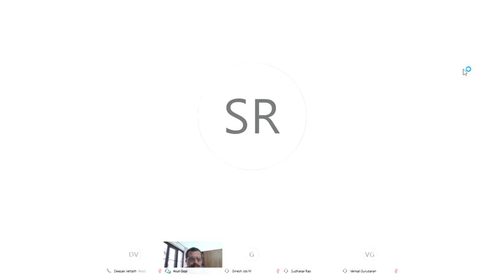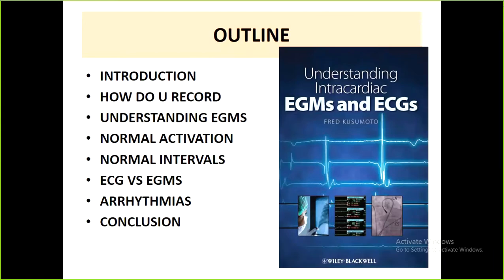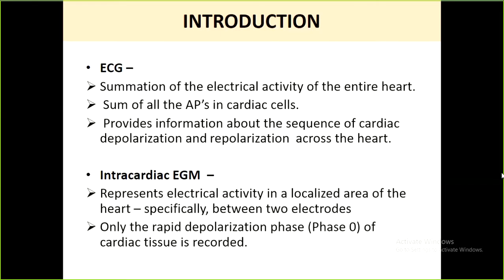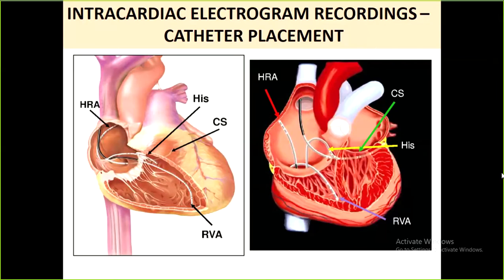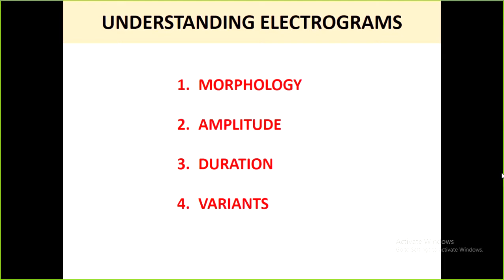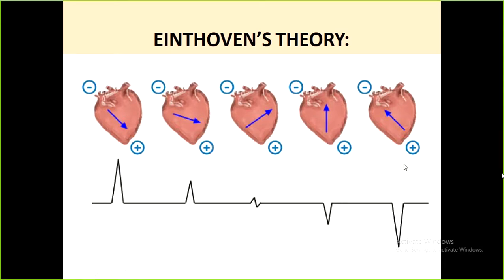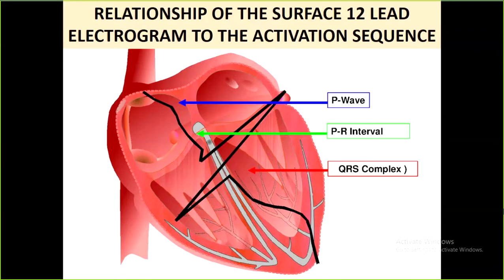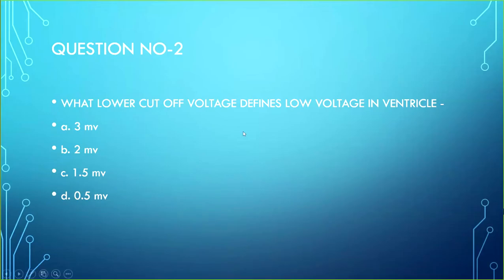ECG vs Intracardiac Electrogram - Dr Arun Gopi